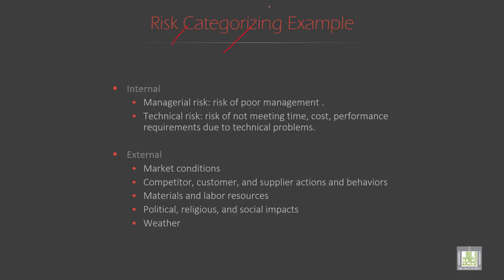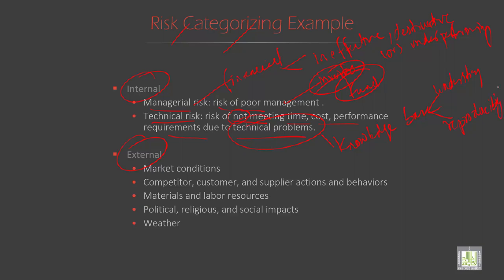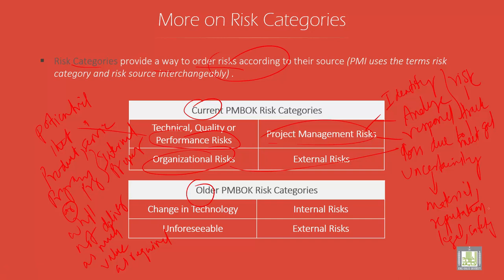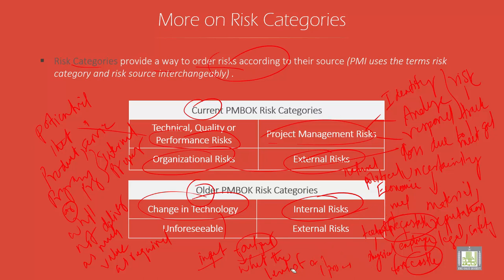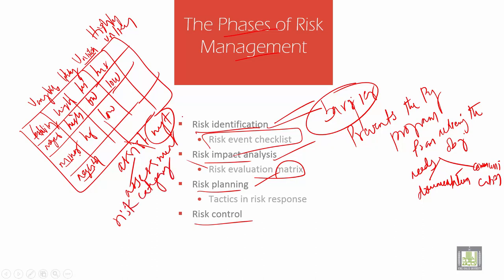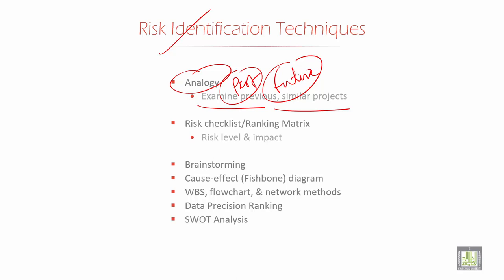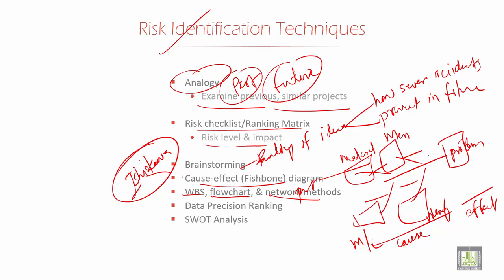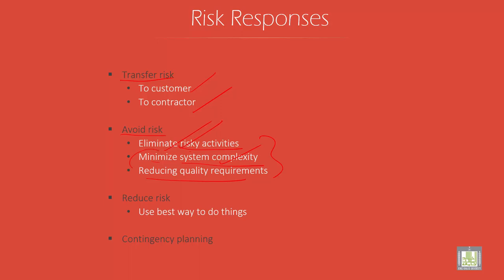Project Management | 5-3 | Categories, phases, Techniques & Responses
الوحدة 5 :  Risk management
الدرس 3 : Categories, phases, Techniques & Responses
Risk Categorizing Example
More on Risk Categories
The Phases of Risk Management
Risk Identification Techniques
Risk Responses